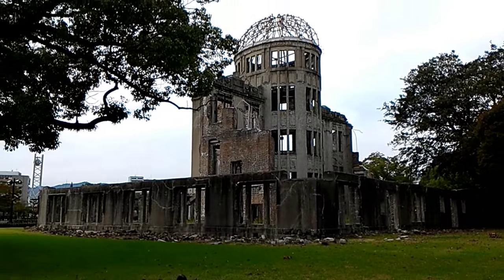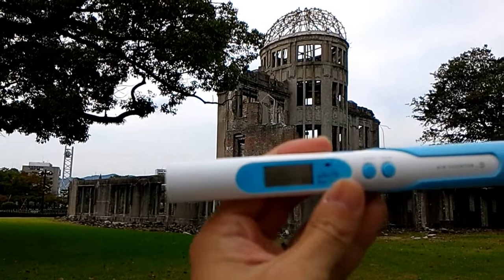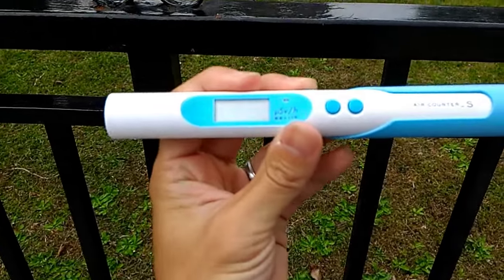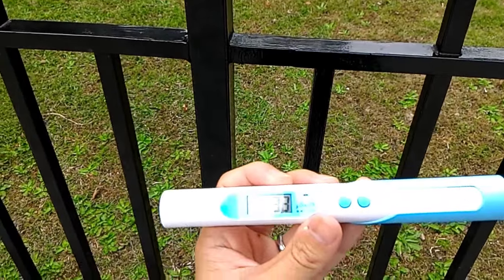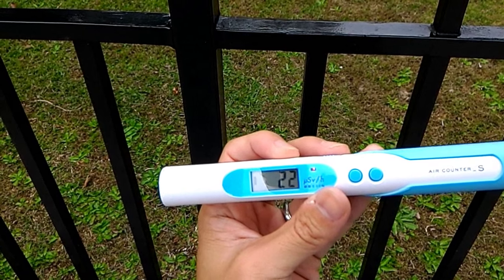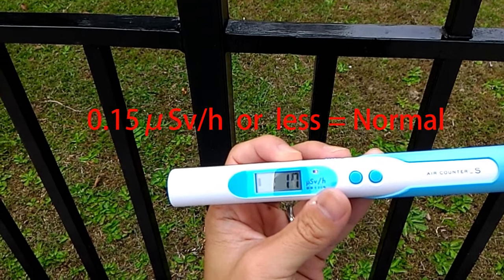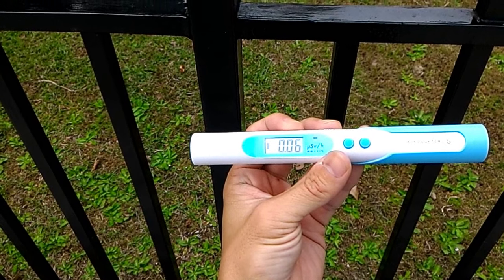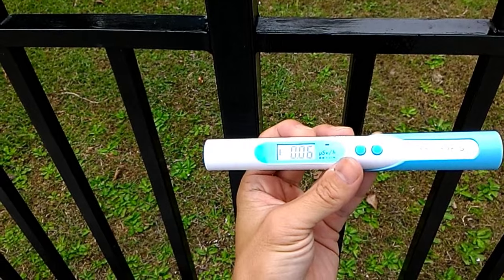Measuring Radiation Level today in Hiroshima @the Atomic Bomb Dome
Hiroshima Japan Information blog | Hiroshimation
Measuring Radiation today at the Atomic Bomb Dome in Hiroshima